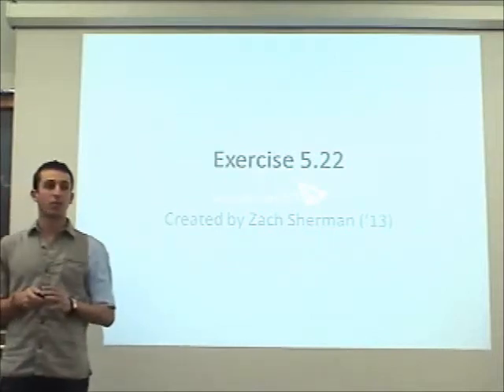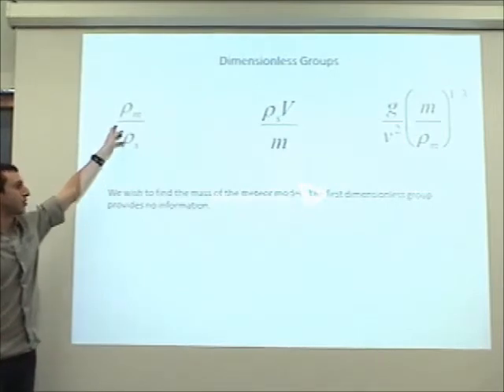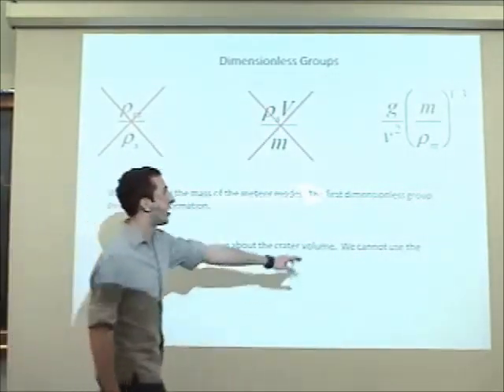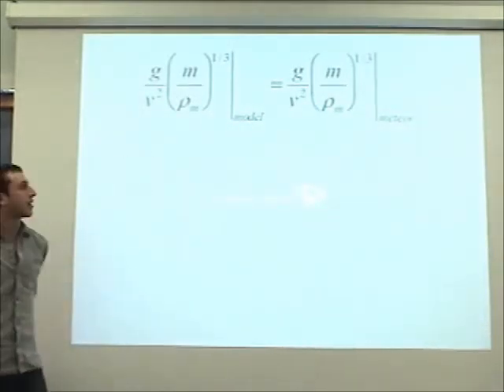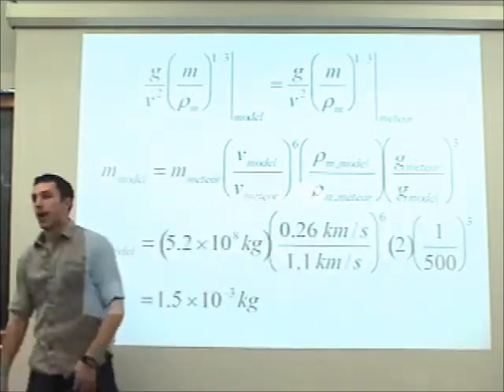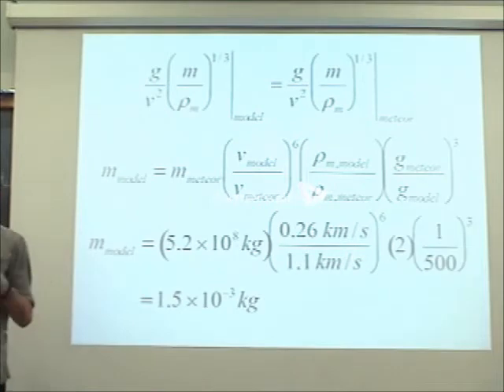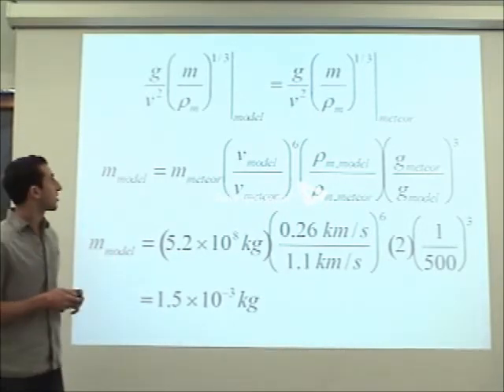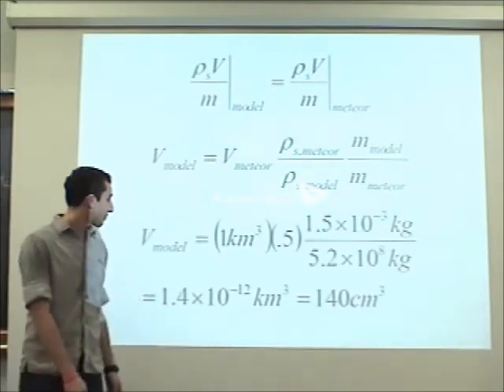5.22 - Wednesday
Presented by Zach Sherman